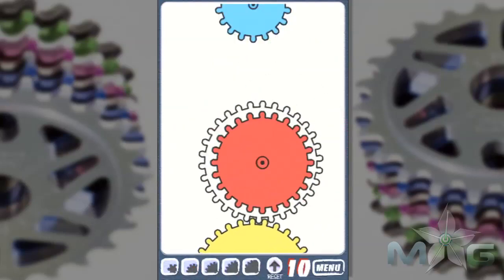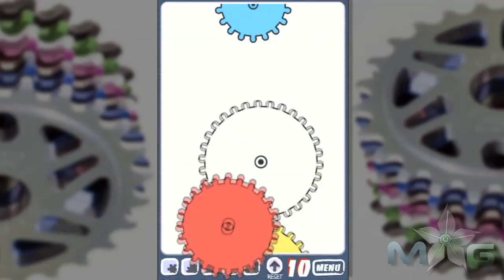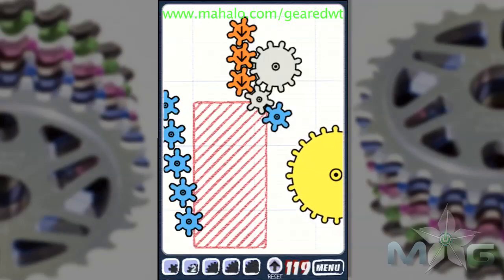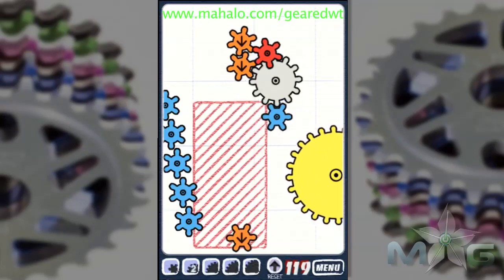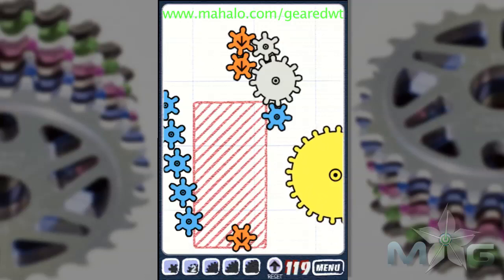Geared iPad iPhone Level 119